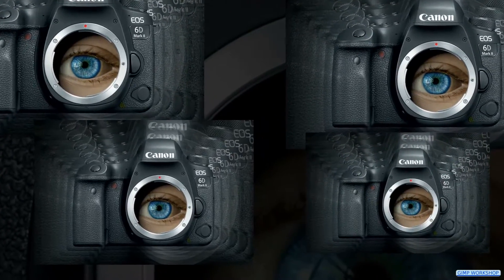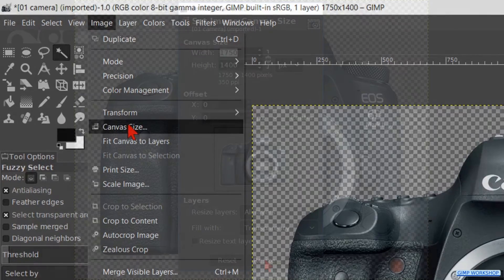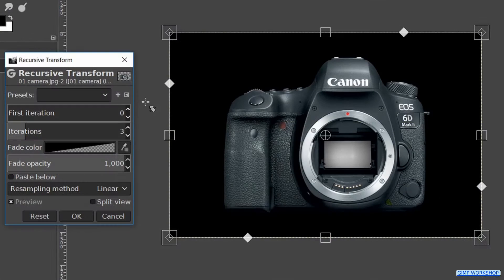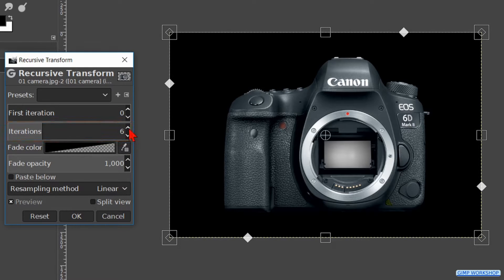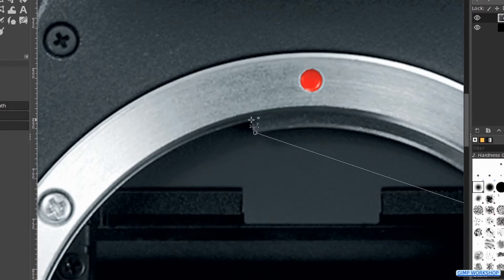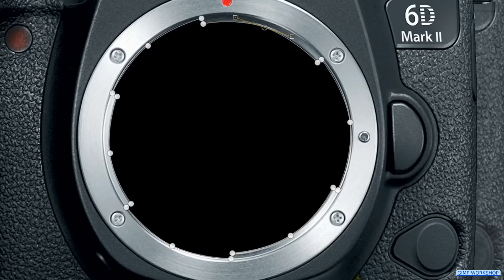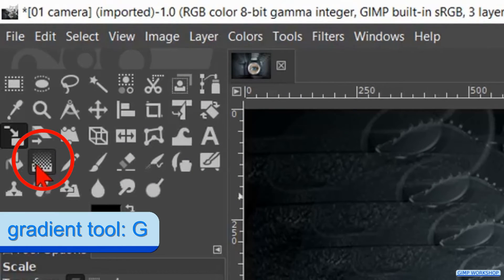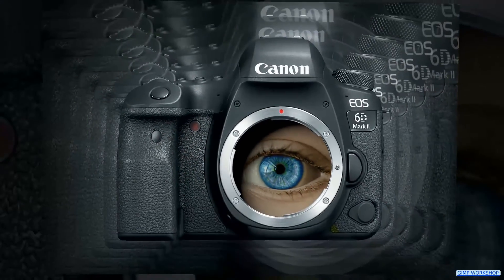Gimp Recursive Transform Filter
How to apply the recursive transform filter... have fun ❗️

Subtítulos en español: haga clic en configuración ⚙️, subtítulos, auto traducción y elija su idioma.
Deutsche Untertitel: Klicken Sie auf ⚙️ Einstellungen, Untertitel, Auto-Übersetzung, wählen Sie Ihre Sprache.
Sous-titres français: cliquez sur paramètres ⚙️, sous-titres, traduction automatique, choisissez votre langue.
Русские субтитры: настройки кликов ⚙️, субтитры, автоперевод, выбор языка.